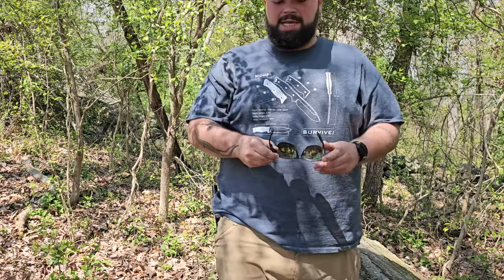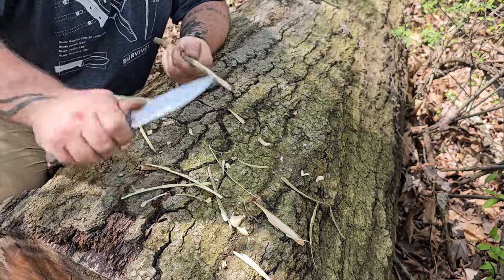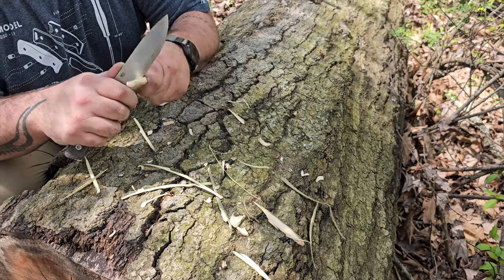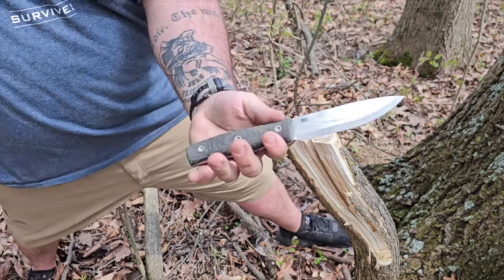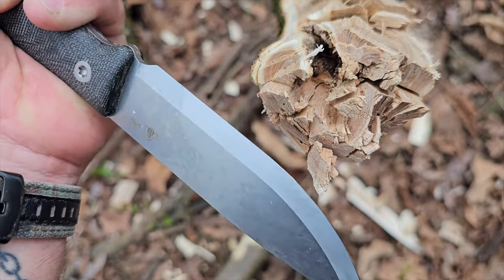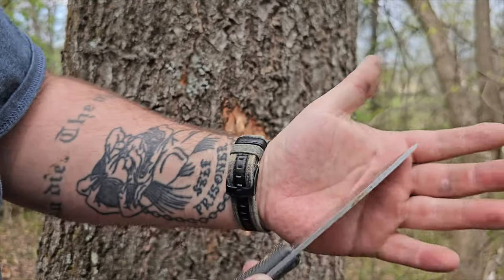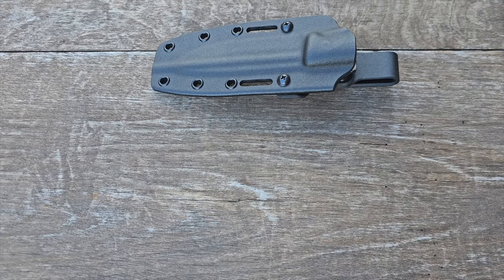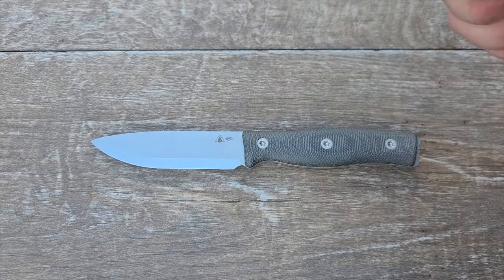Survive Knives GSO 4.5 Bushcraft in K890 - Review/ Abuse! @Surviveknives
This is a review of the Survive Knives GSO 4.5 Bushcraft in K890 Steel. It is one of the best belt knives I have ever used in my life. The K890 Steel proved itself beyond my expectations as well and it did not patina or get stained at all with all the crap I had on the knife.

Here is a link to Survive Knives where you can order one today: